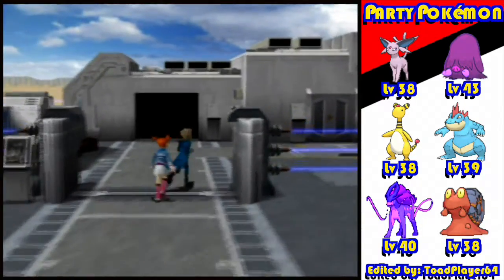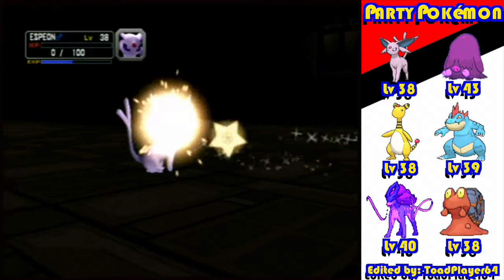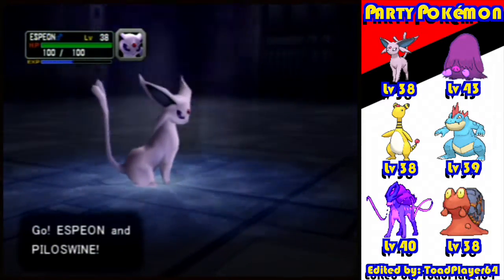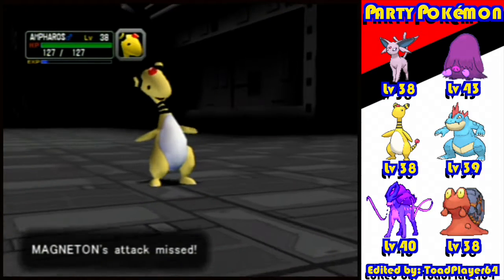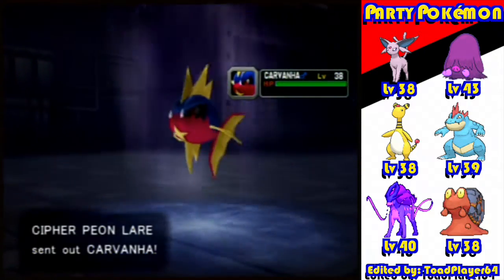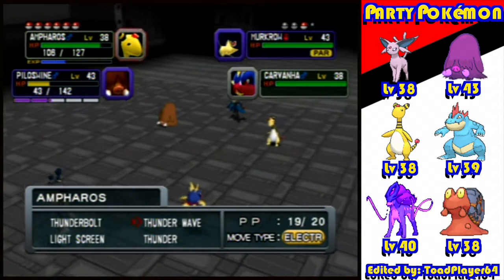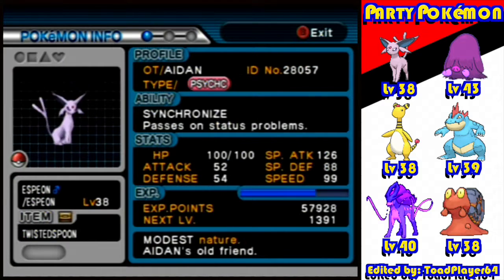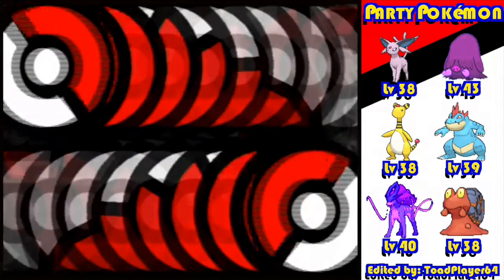Pokemon Colosseum | Episode 18 | "Infiltrating the Forretress"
We further investigate the activities of the Shadow Pokemon Lab!